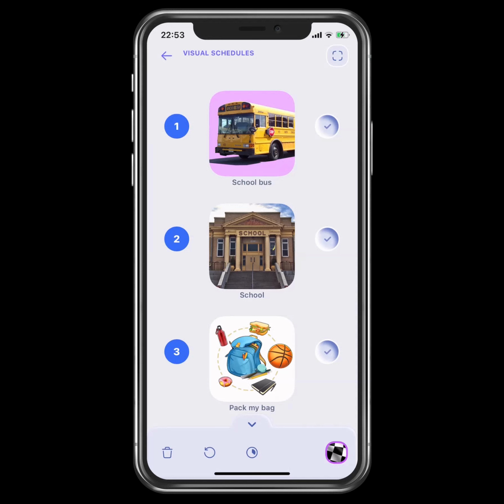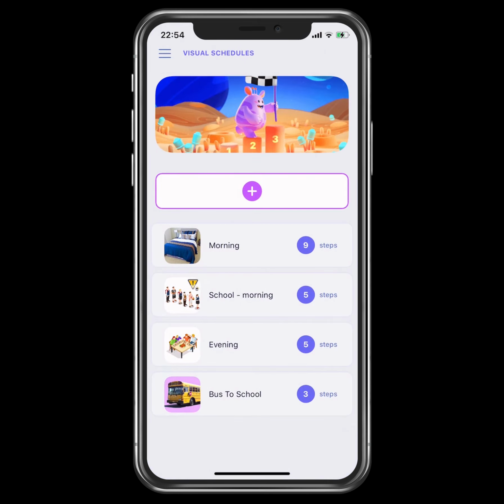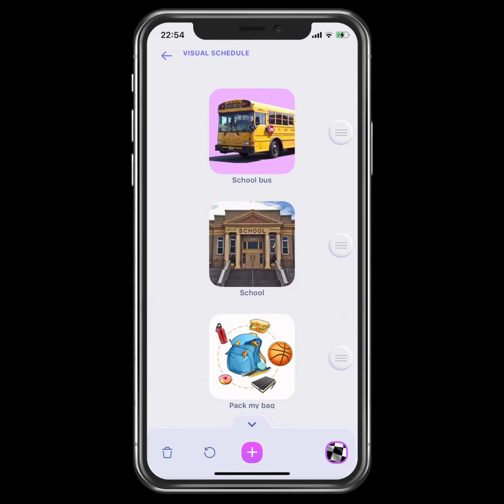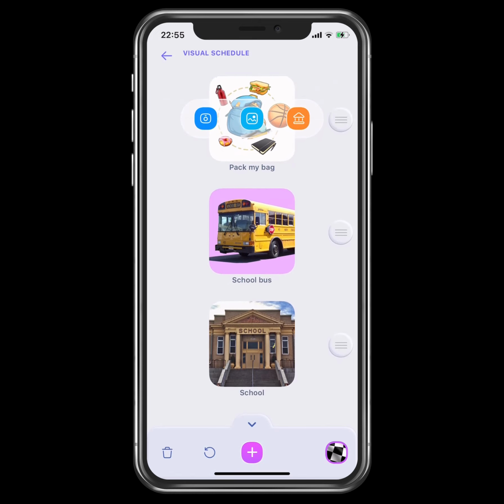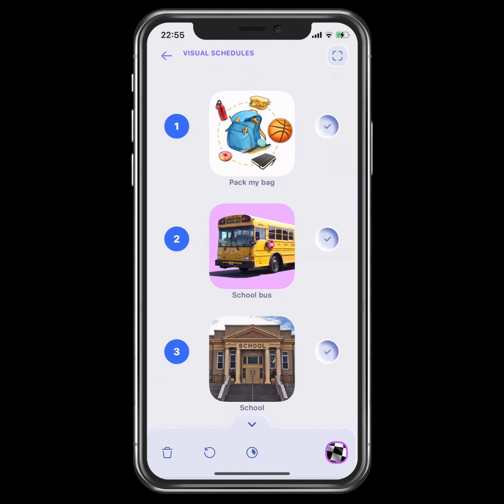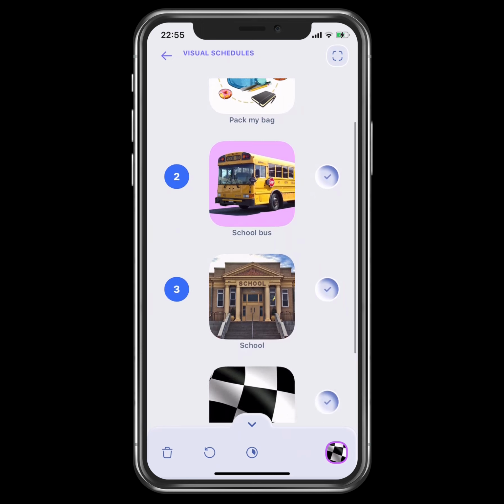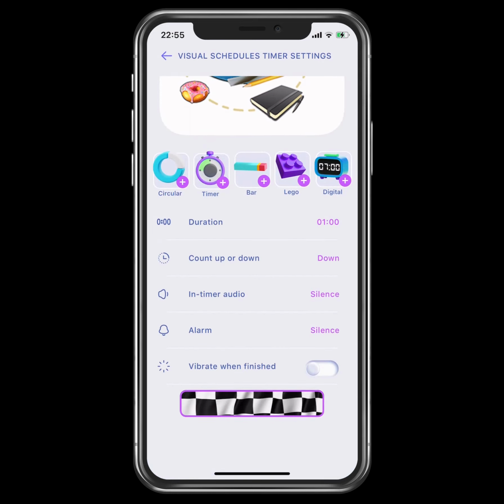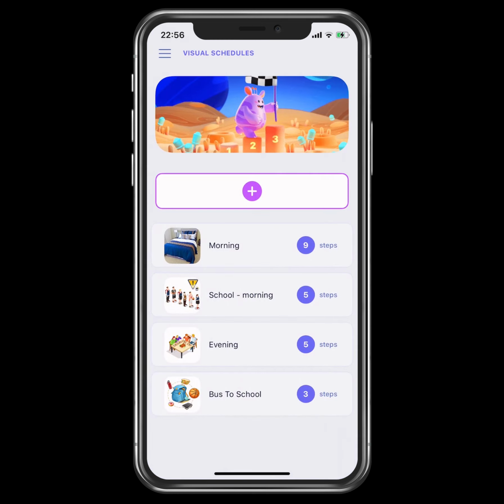Moving images around in a visual schedule is easy with the ASD TOOLS app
If you want to edit your visual schedules and change the order of the images OR use a different image, you can do this easily inside the ASD TOOLS app.  Follow this quick tutorial to learn more.

ASD TOOLS is available for download from the AppStore

ASD TOOLS is used by over 200,000 people world wide and has be nominated by many schools as their "go to support" for autism.

It's a SINGLE PURCHASE, not a subscription, so no ongoing costs to consider, just get in there and use it, everything is included.

ASD TOOLS is an app that is not reliant upon wifi access, which means ASD TOOLS  can always be on hand for fast, easy access in any situation or location.

Similar to training wheels for a bike, ASD TOOLS helps kids with Autism learn to learn, stay calm & function in society by being gently guided & supported throughout their day.

It empowers therapists, teachers & parents alike with consistent communication & a structure kids understands & trusts.  Working with kids inside this structure helps them feel safe & calm.  When they feel safe & calm, they are open to learning new things.

ASD TOOLS is an app that grows with your child.  In the beginning, breaking down any task into easy to achieve steps & rewarding them for their effort, after a few months they will only need the app when they are dealing with something new or a situation which increases their stress levels.

ASD TOOLS has all of these features built in, at no extra costs:
* Visual Schedules
* First Then
* Visual Timers for Kids
* Reward Charts
* Choice Boards (coming in the next update)
* In-timer audio for timers to reduce startling
* a large library of in-timer audio and low startle alarms
* 300+ images in the image library
* import your own communication cards & photos
* in-app camera to take a photo and use it quickly

As a single app, it's a consistent interface & experience for the child. This may feel insignificant to the average neurotypical adult but visual inconsistency has the potential to cause meltdowns for those on the Autism Spectrum.

It gives parents a safety net for transitioning the child when they become overwhelmed, gently helping them pivot to avoid a meltdown but unlike many apps which provide just a single tool (eg timers), ASD TOOLS provides 4 key interlinking tools needed to handle any situation in the course of a day - visual schedules, first-then, rewards & timers.

The app meets all child safety standards.  You can read our privacy policy and T&Cs on my